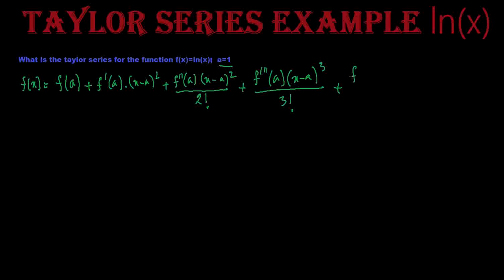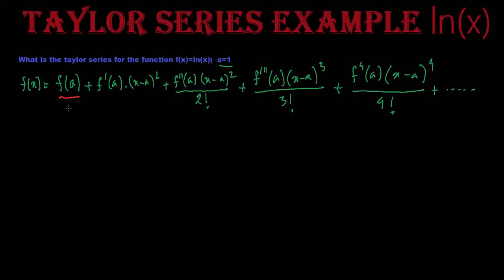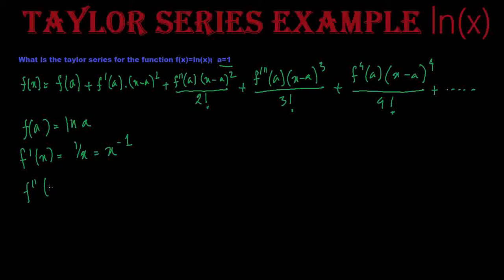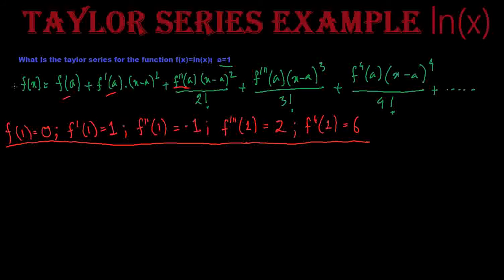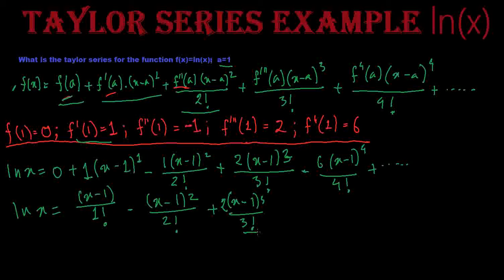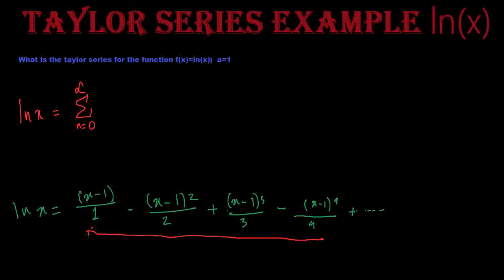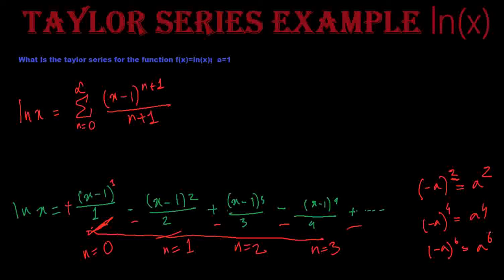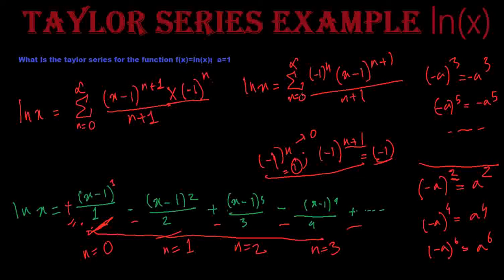Taylor Series Example lnx